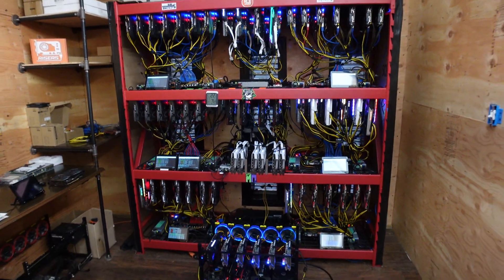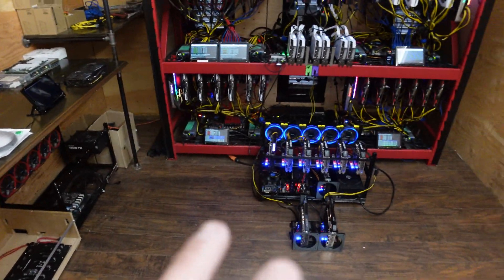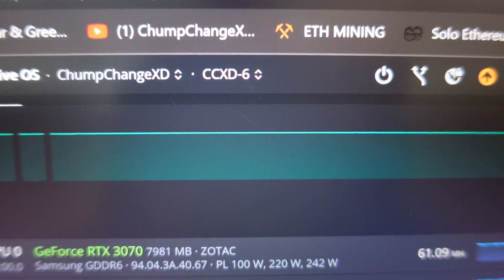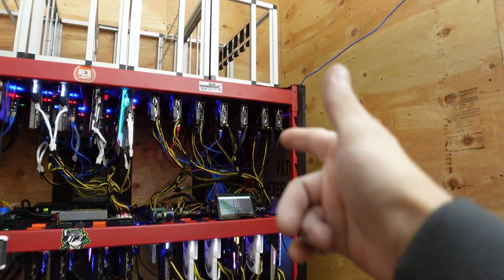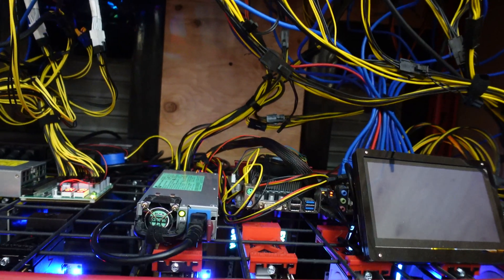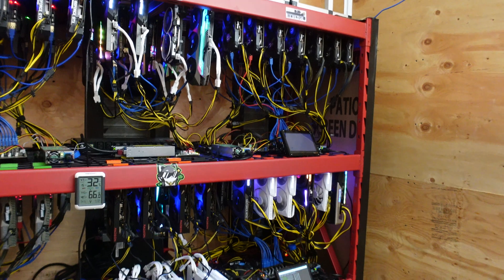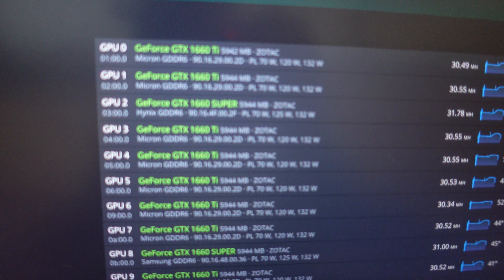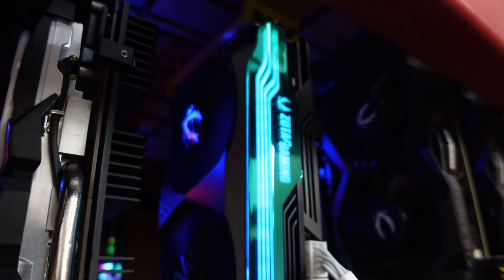GTX 1660 ZOTAC With Hynix Memory Wont Flash Inside HiveOS?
The winter is here! Today I am moving a rig into a property of mine to help with winter heating costs. In addition I am goin to try and flash my ZOTAC 1660 Super (Hynix Memory) with the Bios from yesterdays Video. Unfortunately this DIDNT work for me inside HiveOS, I am not sure why.

I herd this BIOS Flash for the ZOTAC cards works IN WINDOWS! According to someone in discord they were able to get the MSI version to work last night (AFTER RECORDING OF THIS VIDEO). I'm not sure why HiveOS wont take the BIOS but Windows will? I will have to try this ASAP!

00:00 Intro
00:50 Welcome/In This Video
02:39 First USB Changed
03:20 Flash The MSI Bios
04:50 Last M.2
05:25 Flashing In Process
06:12 Lets Get This Rig In The House
07:50 BIOS Didn't Work In HiveOS (IT SHOULD WORK IN WINDOWS)
08:55 Build Coming Soon
09:35 Outro

How To Bios Mod Your GPU For More Ethereum Hashrate
My Mining Addiction
GPU Mining Farm 2021
MONSTER Crypto Mining Rack